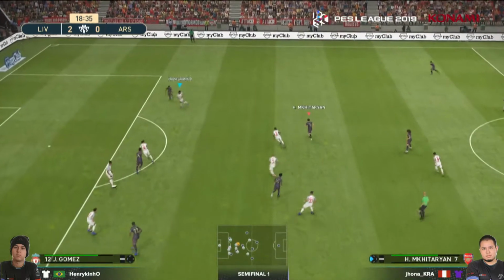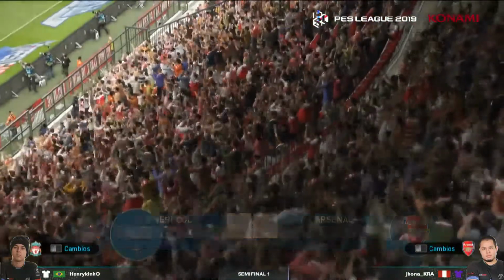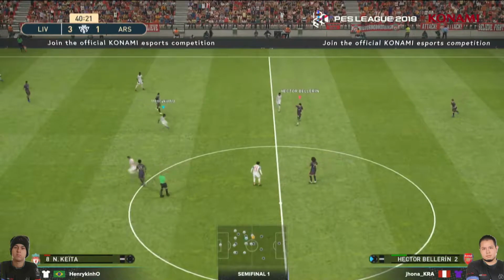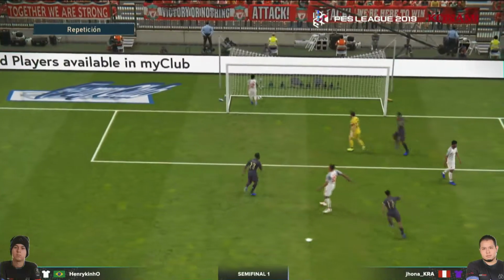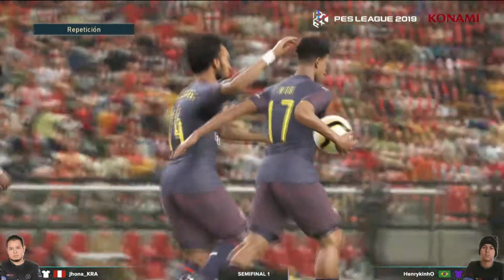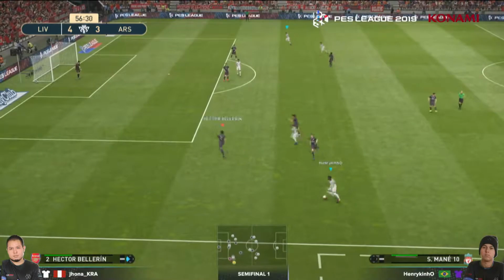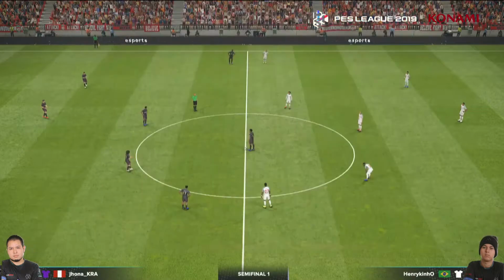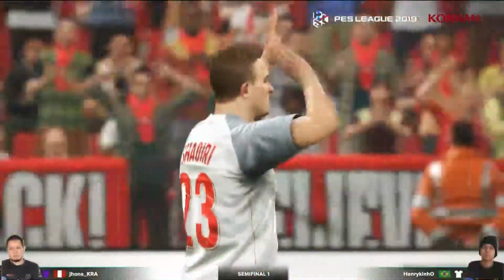PES2019 PES League第一赛季美洲区总决赛（18.12.15） 半决赛之一 HenrykinhO 对 jhona_KRA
本次PES League第一赛季美洲区总决赛，共有15位选手参加，都是美洲各赛区冠亚军，被分为4个小组。
A组：HenrykinhO,  van_der_nuny,  Fabricio-Sly,  FMestre12
B组：alan_leal10,  Millonario14-Ykz,  w1lchez24,  bayron0804
C组：jhona_KRA,   KalahardYT,  Das-Tier-
D组：LuKerZeven,  delplerousa83,  ChupaLukl,  emmanuelv
本次比赛小组赛采用单循环赛制，淘汰赛采用单场决胜负。最后的冠亚军才有资格参加2019年6月PES League2019世界总决赛。
本次比赛使用球队：授权俱乐部球队，包括阿森纳、利物浦、巴萨、沙尔克04、国际米兰、AC米兰等队。